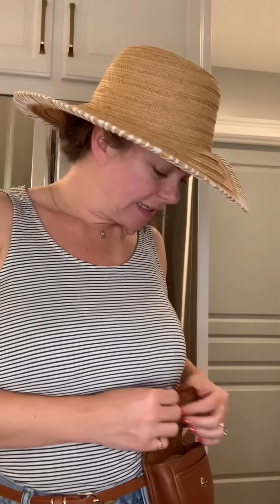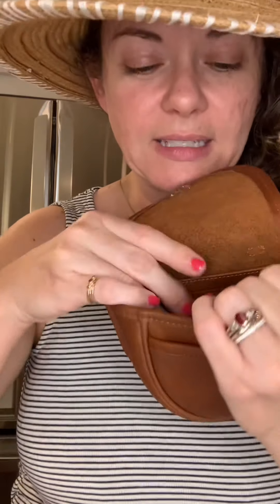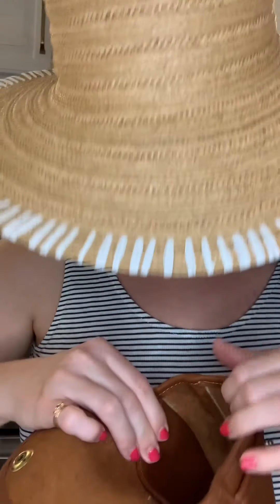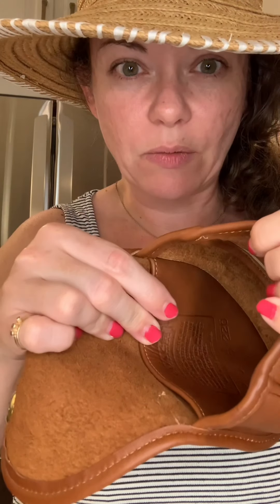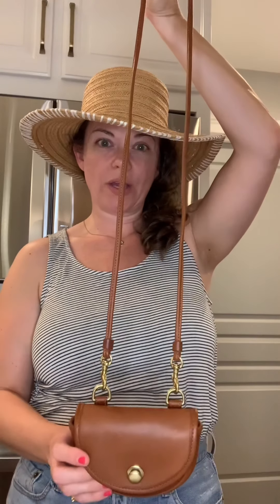Vintage Coach Mini Belt Bag #9826 Bag Talk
Here I talk about the Vintage Coach Mini belt bag #9826 and its versatility. I also go over the turn lock closure and how to use it properly.￼

This bag is sold but I just acquired a Forest Green one ready to go! If interested, check it out here;)